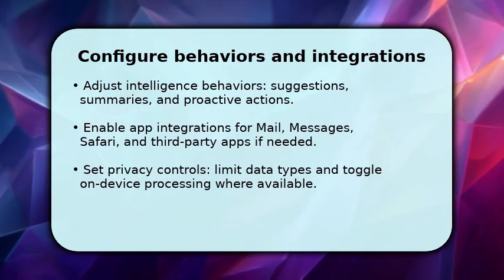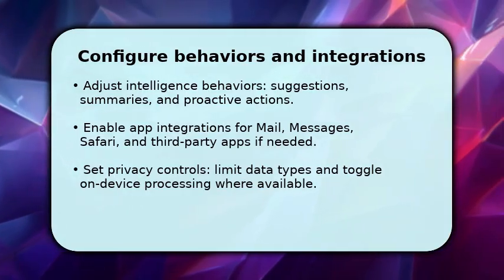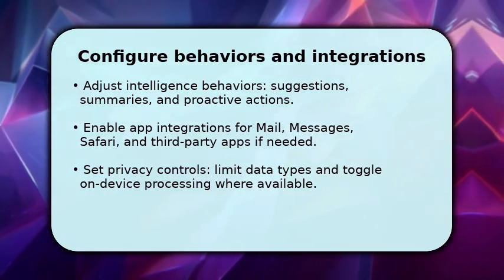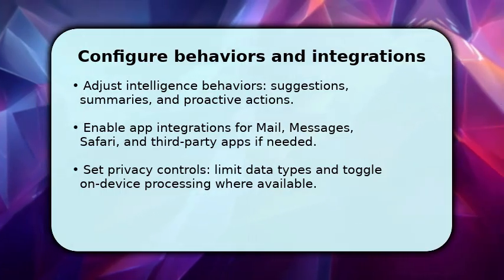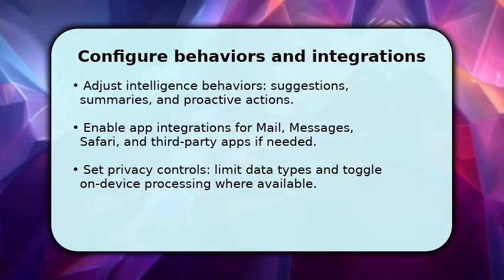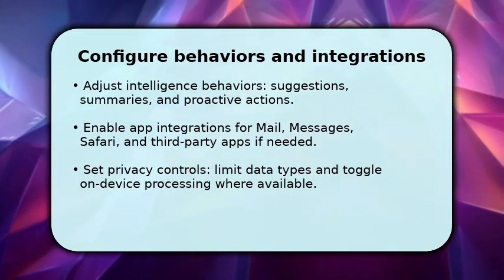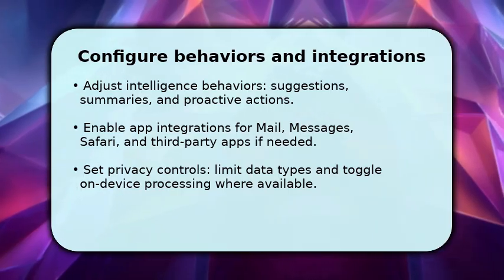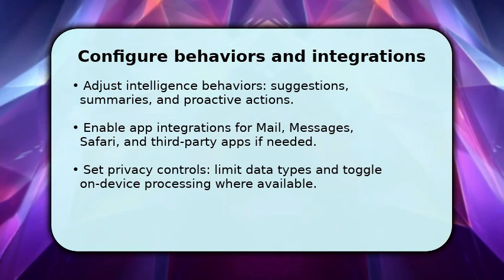How to Use Apple Intelligence on 16 Pro - Step by Step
Discover the secrets to unlocking Apple' extraterrestrial intelligence with our comprehensive guide. Step by step, learn how to connect and communicate using your MacBook Pro (16-inch). From initial setup to advanced interactions, this video is perfect for tech enthusiasts looking to explore beyond conventional computing.

Apple, MacBook Pro,